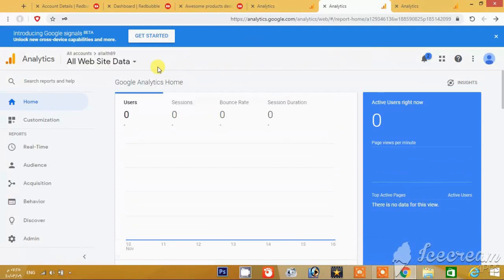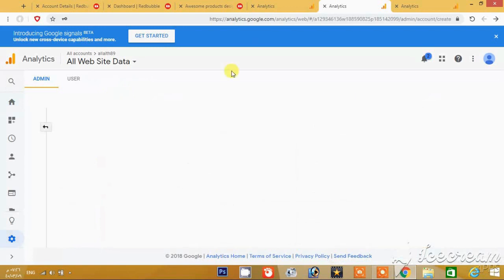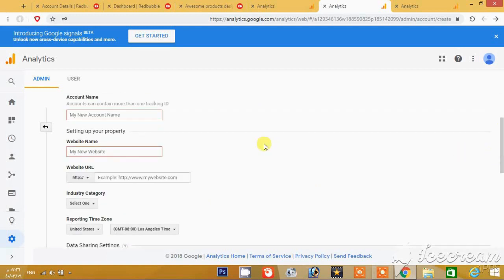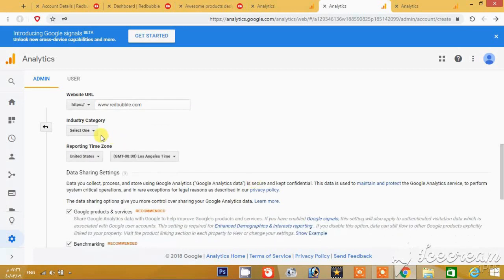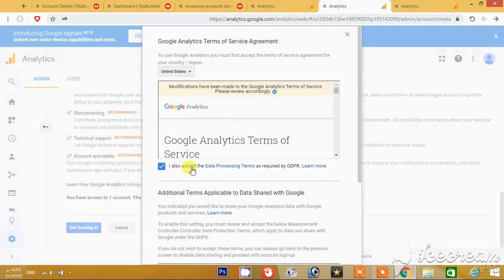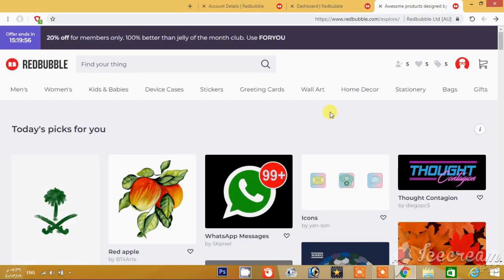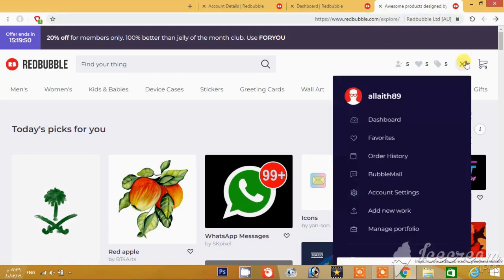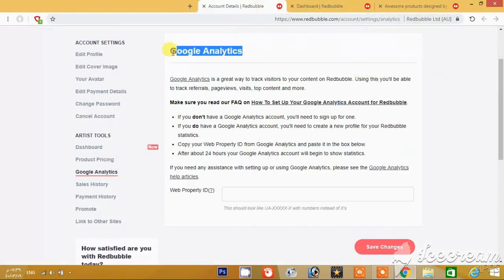how to connect redbubble with google analytics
Hi,In this video I will show you how to connect your redbubble account with google analytics let's start
first open google web page ,then type google analaytics
click the first result and sign in with your gmail account if you don't have
sigup for a new one
after you sign in fill in the blank box
with you data

in account name : write your name
website name : write your name + redbubble
change to https
select art and entertainment
select get Tracking ID and copy it
open redbubble account select dashboard then from the right side
click on google analytis then past the Tracking ID and click save

note :-

it takes 24 hour from google to collect data